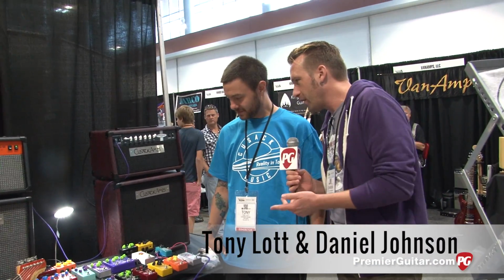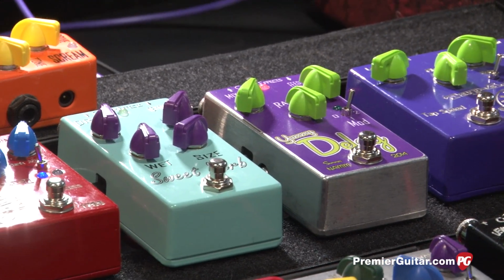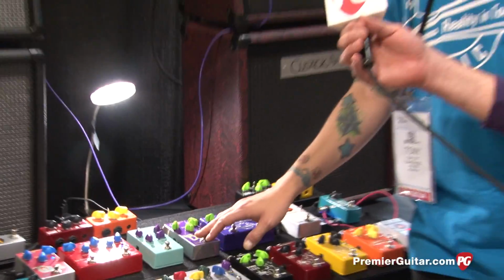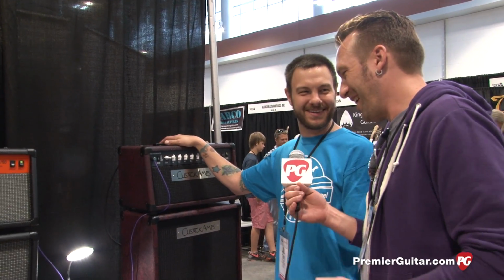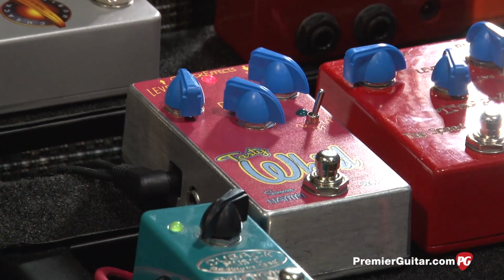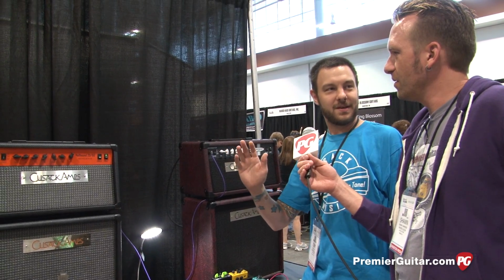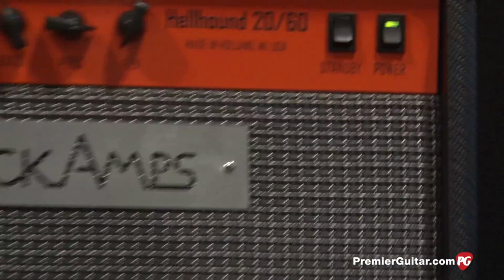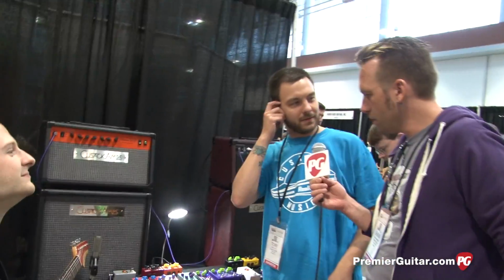Summer NAMM '14 - Cusack Yummy Delay, Tasty Whirl, and the Hellhound 20:60 Demos